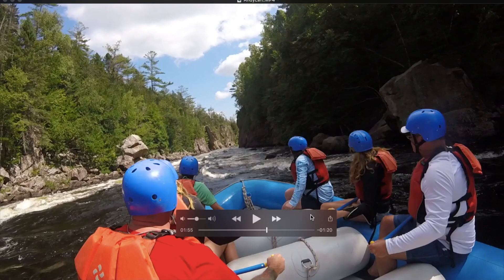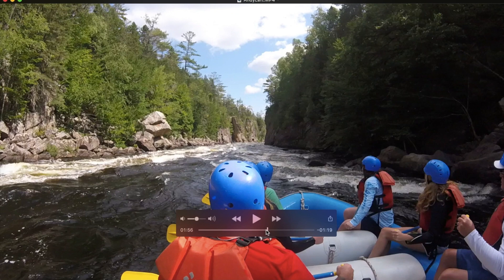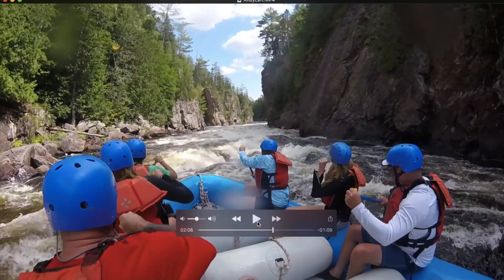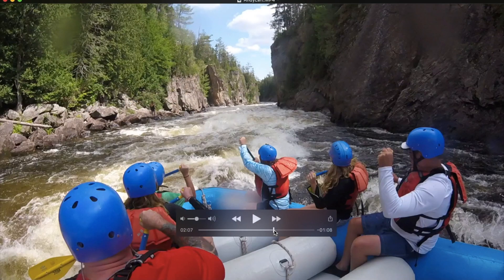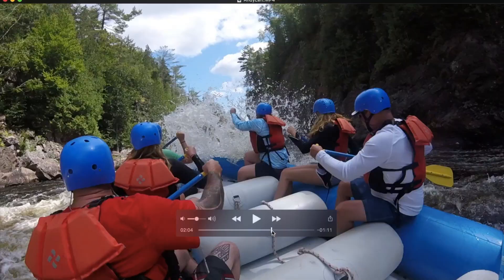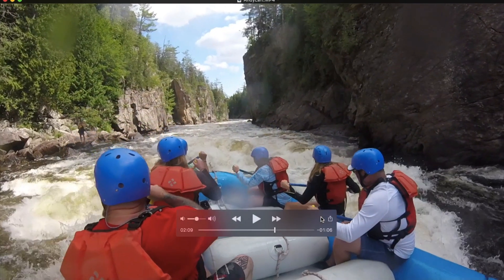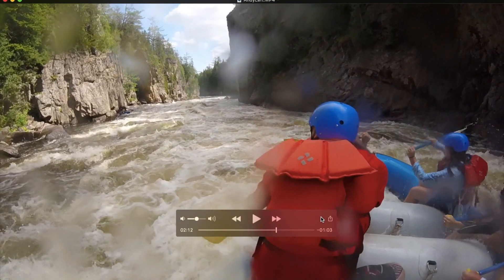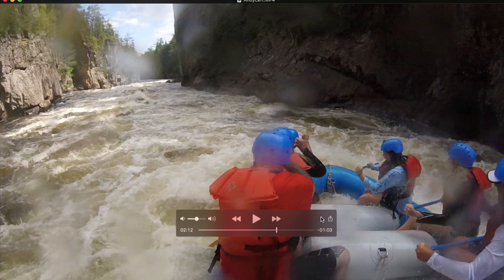The Left Run at Exterminator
As part of the series on guiding whitewater rafts on the Penobscot River in Maine, Andy shows us how he sets up and runs the Left Line at Exterminator.

When water levels approach 3000, it can often be a prudent choice to aim right or left of this hole.

Please leave a comment on how you like to approach Exterminator Gorge and check out other videos in the series!